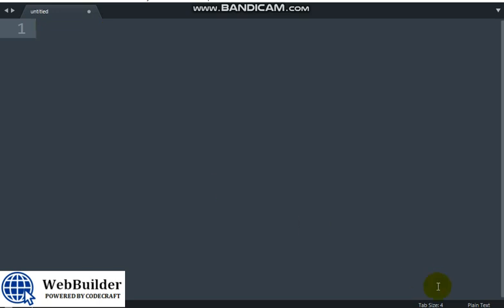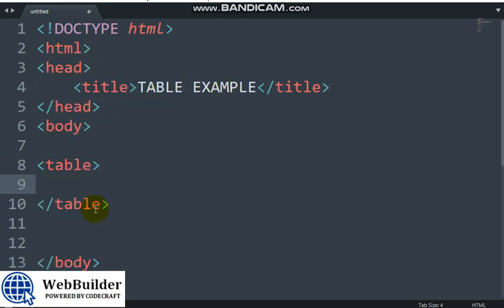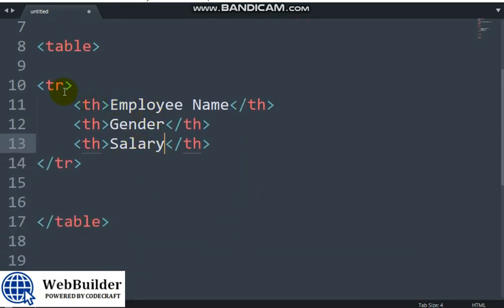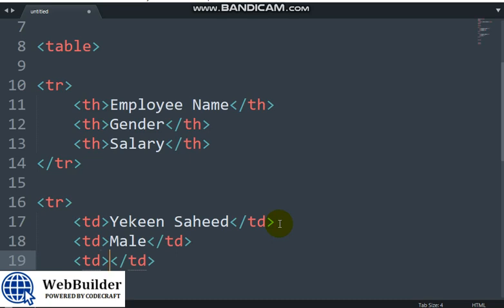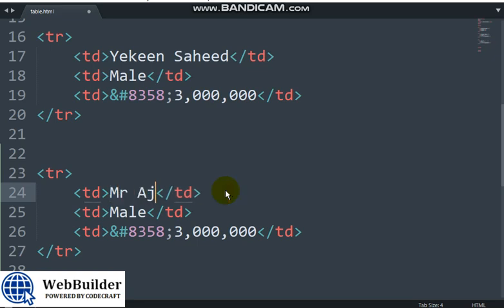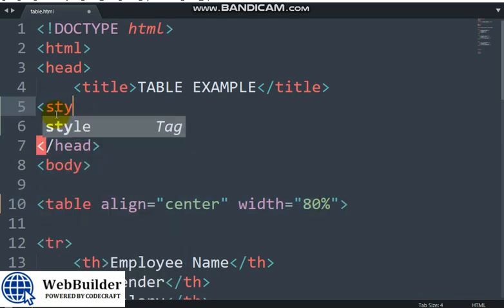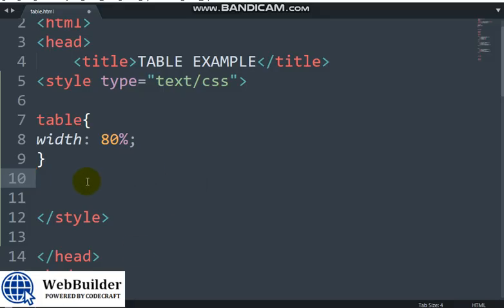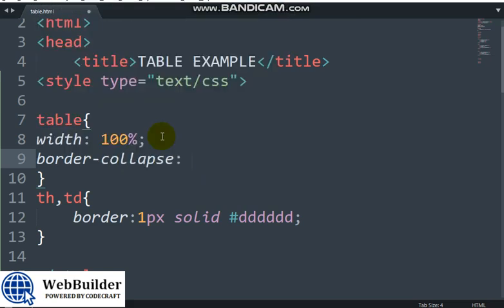How To Create A Dynamic Website With HTML, CSS, JAVASCRIPT AND PHP/MYSQL - Part 9